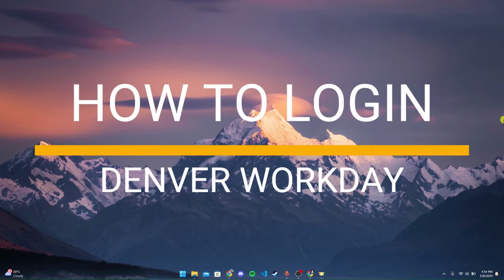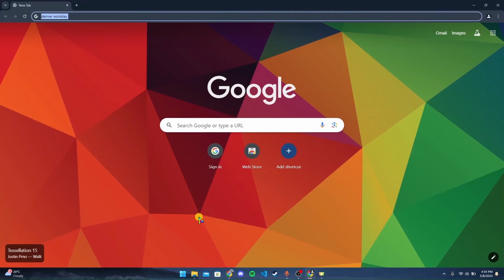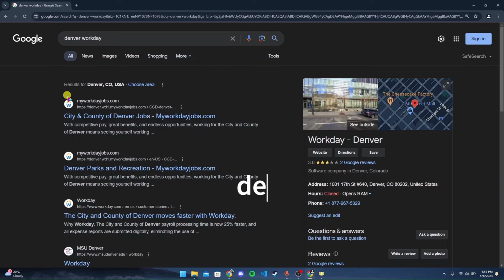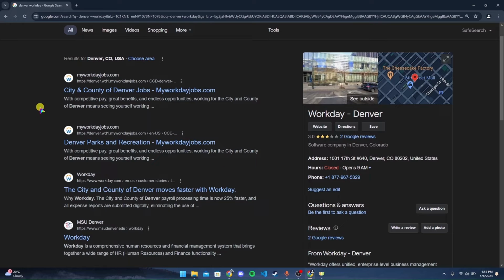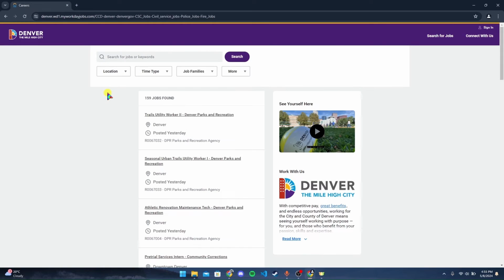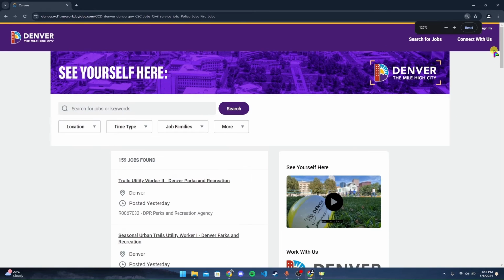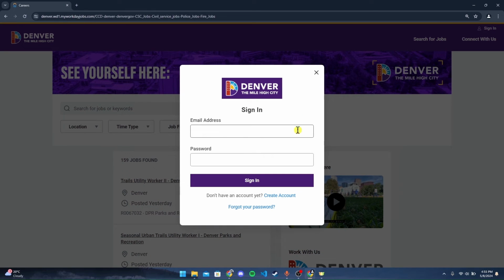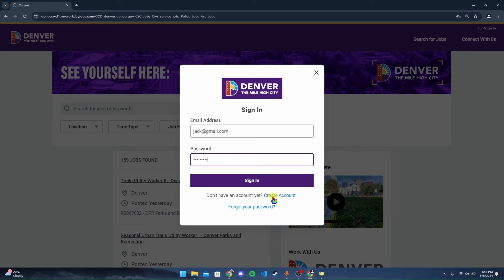How to Login Denver Workday Online 2024?